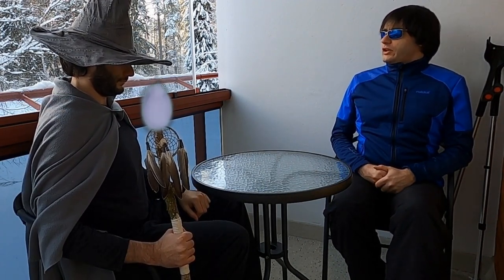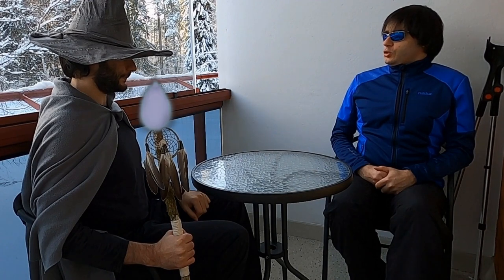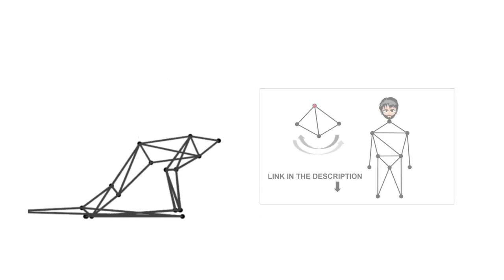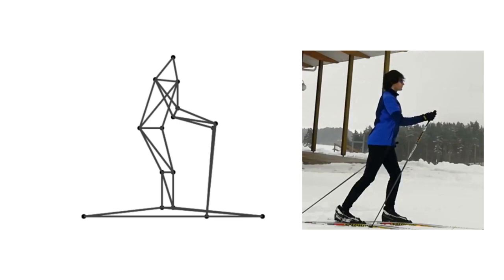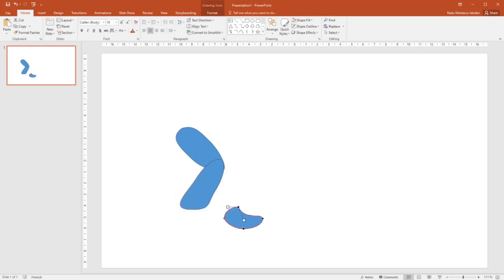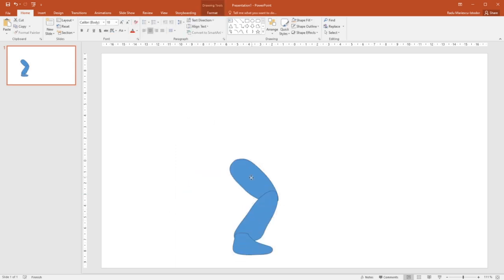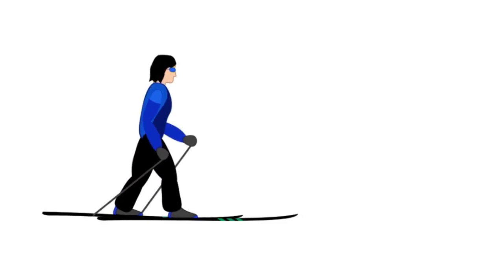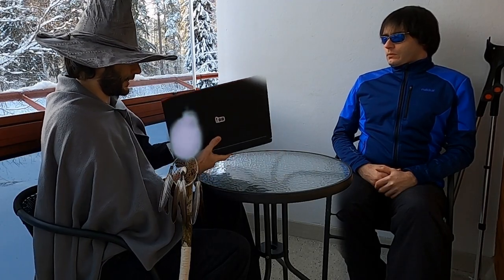Master Skier (Game Trailer + Tutorial)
The Master Skier broke his leg and cannot ski anymore. But he is visited by a mysterious Magic Man who makes him feel better by coding a game for the Master Skier. The video acts as a trailer for the game and includes a short coding tutorial :-) Enjoy!